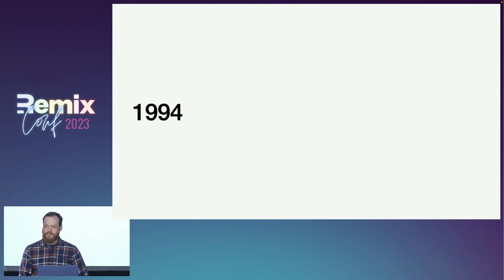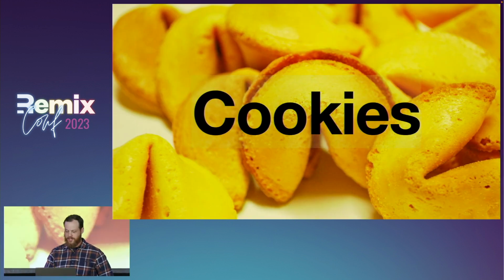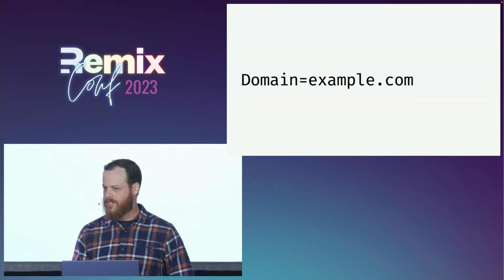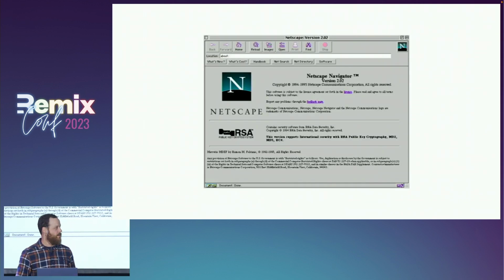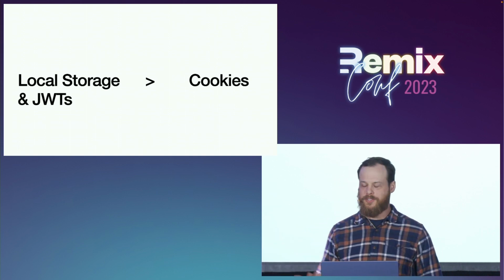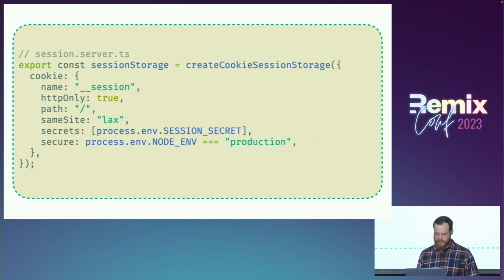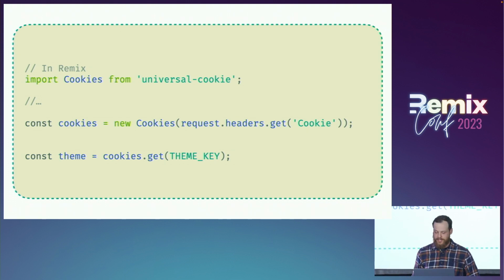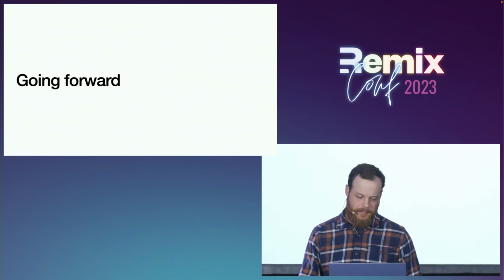"The Humble Cookie" by Scott Smerchek at RemixConf 2023 💿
When their inventor, Lou Montulli, came up with the concept for cookies, he couldn’t have known the impact these little packets of data would have on the internet as we know it. Join me in this exciting journey as we uncover the humble beginnings of the HTTP cookie, its maligned use by advertisers, yet evolution into a still quite versatile tool for web developers today. The cookie was unfashionable for a span with Single Page Applications, but with Remix, we can once again easily harness the power of cookies in a secure way.

In this talk, we'll dive deep into the world of cookies and explore the variety of ways they can be used in Remix to enhance the user experience and simplify the development process. Whether you're a seasoned developer who remembers the good ol’ days or just starting out, you'll leave with a better understanding of the powerful role cookies play in developing modern web sites with Remix.

Speaker Bio: Scott Smerchek lives in Kansas City and works remotely for UDisc, creating web applications to help disc golfers of all abilities. He works primarily with Node.js, PostgresSQL, MongoDB, and React. He is passionate about functional programming—regardless of the language.